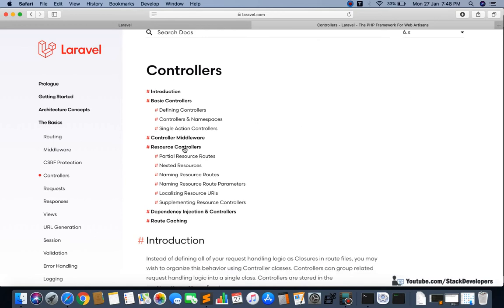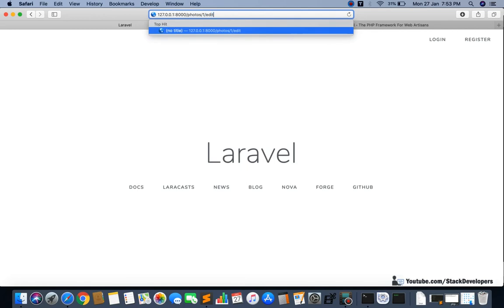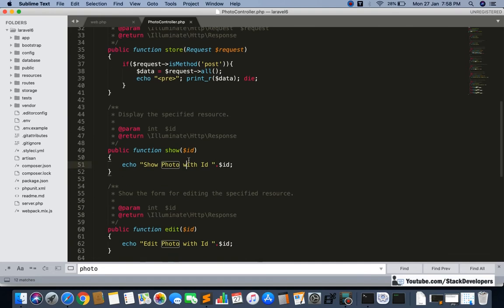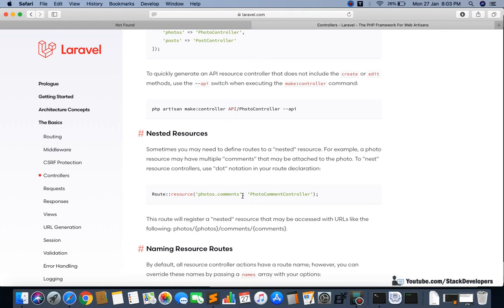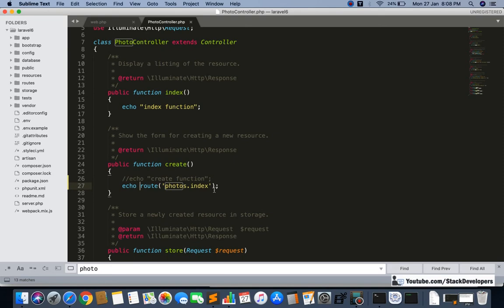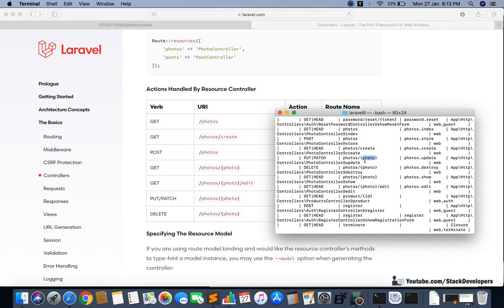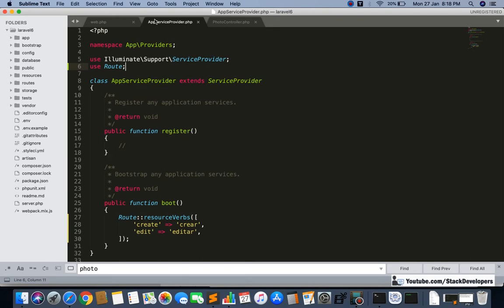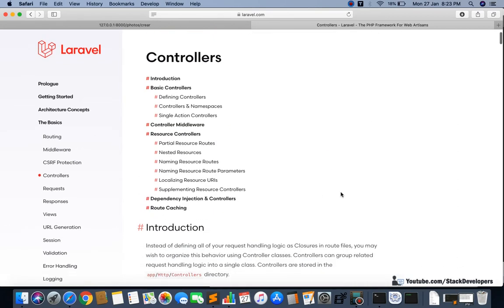#12 Laravel 6 Basics | Resource Controllers (II) | Partial/Nested/Naming Resource Routes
In Part-12 of Laravel 6 Basics, we will keep learning Controllers in detail.

We will keep experimenting with lot of functionalities in new Laravel 6 website and in E-com series.

In this video, we will continue working on Resource Controllers.

Partial Resource Routes
Sometimes while making a resource controller, you require not all but few functions so Laravel makes this possible with Partial Resource Routes that can be created with only and except options.

Sometimes while making a resource controller, you don't want create and edit functions so Laravel makes this possible with apiResource method that automatically exclude these two routes like below :-
Route::apiResource('photos', 'PhotoController');

You can create many API resource controllers at once by passing an array to the apiResources method.

To quickly generate an API resource controller that does not include the create or edit methods, use the --api switch when executing the make:controller command like below:
php artisan make:controller API/PhotoController --api

Nested Resources
Sometimes we require to create routes within another resource. Like photo resource with multiple "comments" can be declared like below with "dot" notation in route :-

Route::resource('photos.comments', 'PhotoController');

This route will register a "nested" resource that can be accessed with URLs like below:

photos/{photos}/comments/{comments}

When you run above route, show function will execute and both photo and comment will return to function as parameters.

Naming Resource Routes
By default, all resource controller actions or functions have route name but we can change as per our own requirement.

Like earlier route name for create action is photos.index but we can rename it to photo.build or something else as per our choice.

In create function, we can call route name photos.build to get create url but by default we need to call photos.index.

Naming Resource Route Parameters
By default, Route::resource will create the route parameters for your resource routes based on the "singularized" version of the resource name.

Like if photos is the resource controller then it will pick photo as parameter as photo is the singular of photos.

Please run below artisan command

We can see in URI, it will show the parameter as {photo} by default as resource route is photos.

We can easily override this by using the parameters method. Like we have override photos to admin_photos as parameter in resource controller.

After running "php artisan route:list" command again, we can see in URI, it will show the parameter as {admin_photos} instead of {photo}.

Localizing Resource URIs

By default in Resource Controllers/Routes, resource URIs are in English like create and edit. We can update to our own local language by adding resourceVerbs method in boot method of AppServiceProvider.

Like we can replace "create" and "edit" URIs with Spanish words like "crear" and "editar" respectively.

Don't forget to add "use Route;" namespace at top of AppServiceProvider file.

Once the URIs have been customized, a resource route such as Route::resource('photos', 'PhotoController') will produce the following URIs:

/photos/crear in place of /photos/create

/photos/{photo}/editar of /photos/{photo}/edit

Supplementing Resource Controllers
In case of additional routes in resource controller, we should define those routes before default Route::resource; otherwise, additional routes might now work and replaced by default resource routes.

Like in case of add-photo, update-photo and delete-photo routes, we will add them above resource routes.